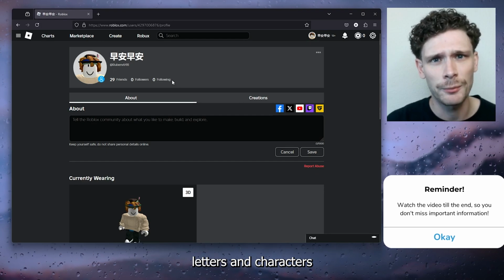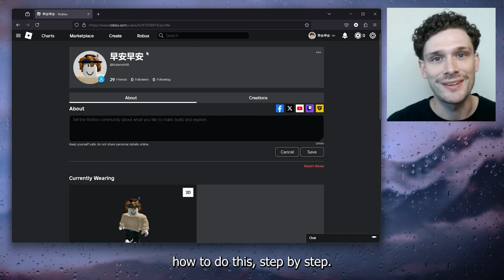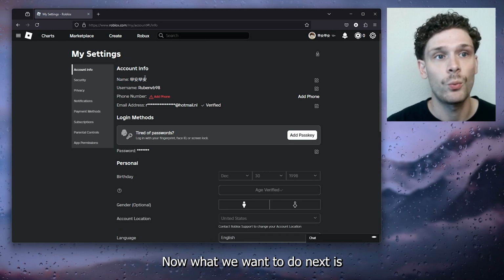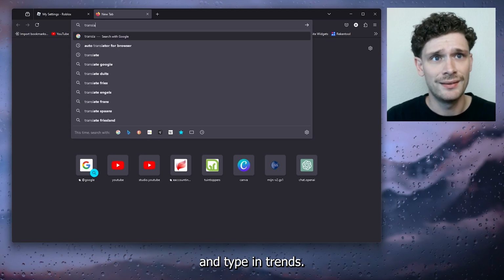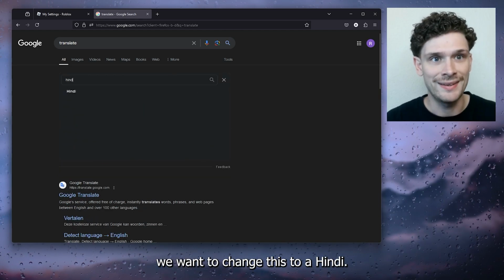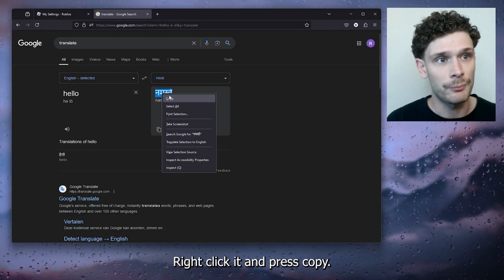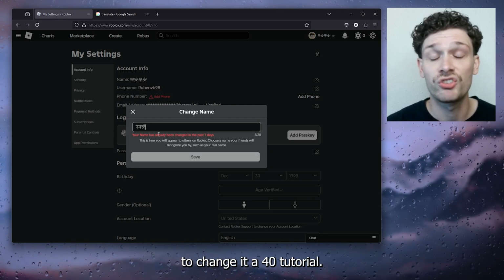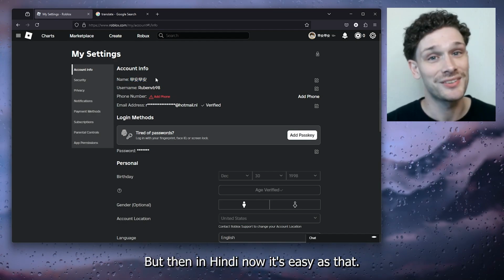How To Put Hindi Letters On Roblox Display Name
Learn how to put Hindi letters on your Roblox display name with our comprehensive guide. This step-by-step tutorial will help you customize your Roblox display name using Hindi characters, making your profile unique and personalized. Discover the best methods for changing your display name and entering Hindi letters, whether you're using a PC, mobile device, or tablet. Whether you're new to Roblox or a seasoned player, this guide will assist you in updating your display name with Hindi letters efficiently. Join us and enhance your Roblox profile today!